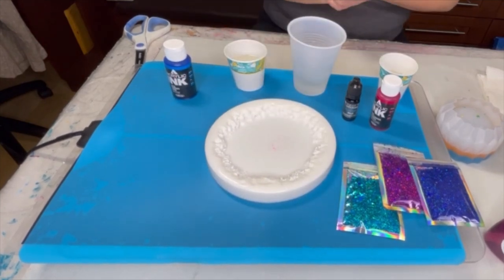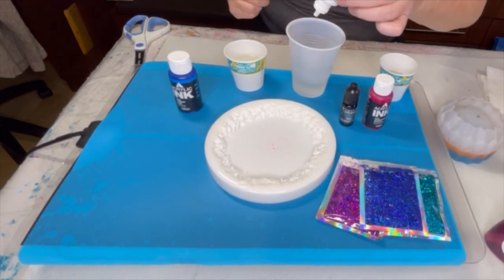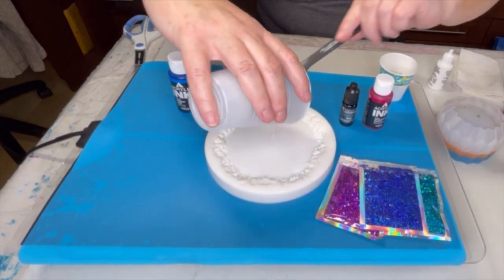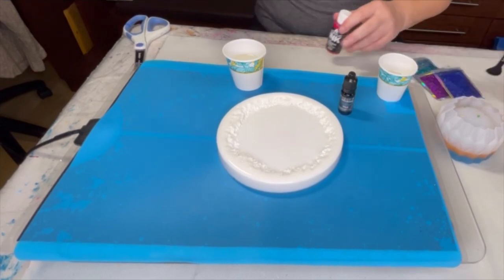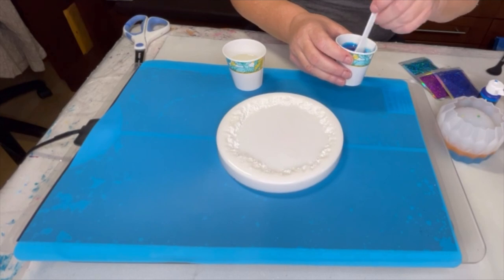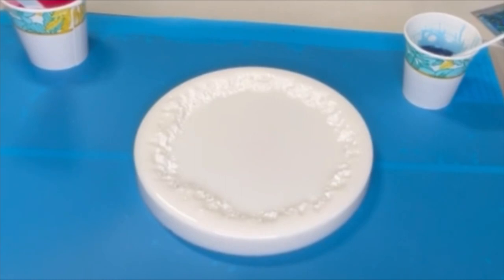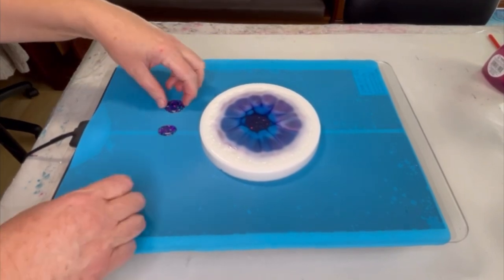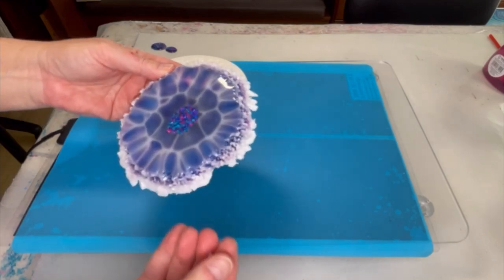Red, White and Blue - what will you do?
I am SO fascinated by the effects of resin’s exothermic reaction on different combinations of pigments! I will be doing this for a while as there are many, many different combinations of pigments, types of pigments, colors of pigments. There are so many “Flowers"🌺 to be created. Yippee.

This is NOT an exact science. You have to see how YOUR brands of resin and pigments work in the basic framework of the technique.

Resin used in this video - Art Pro by Resin Pro. This is a 3:2 resin
Inks used: Holbein Acrylic Ink- Quinacridone Magenta, Primary Cyan
White: Castin Craft

Mold- Small Chunky Live Edge Coaster Mold by Julie Cutts found in her eBay store Pouring Your Heart Out. Link below-

If you are interested in doing these types of resin techniques, sign up and start your own journey. I highly recommend it!

**I also want to thank my sister Shannon who took advantage of the Black Friday “full package” sale in 2023 and gifted me courses for Christmas.❤️

This helps me grow my channel.  It doesn’t cost you a dime and the next time I upload a video, YouTube will alert you. It’s a great way to show your support.

Music Attribution -

Musician: Xuxiao

Musician: Xuxiao